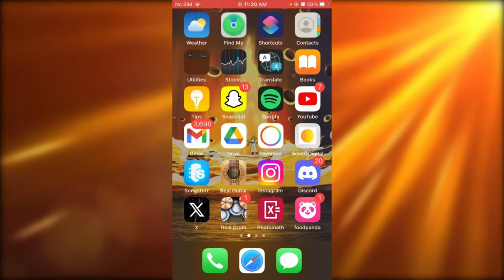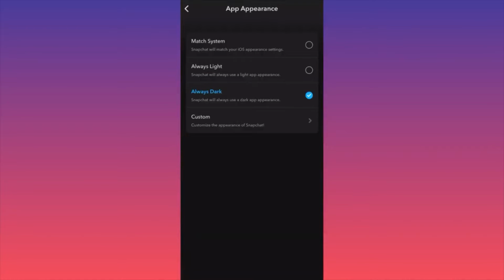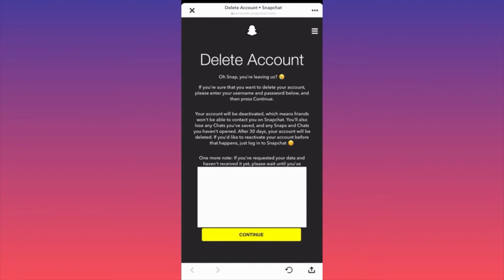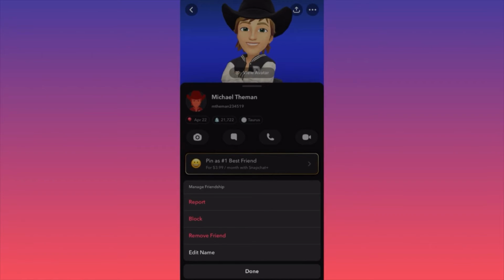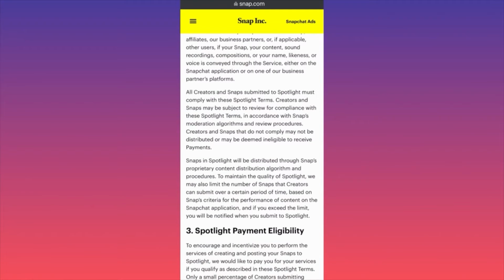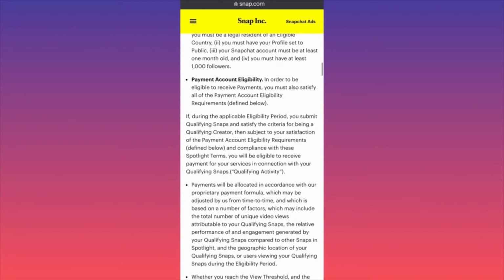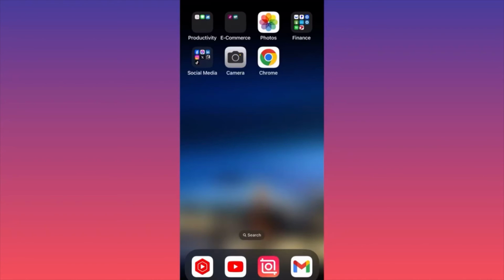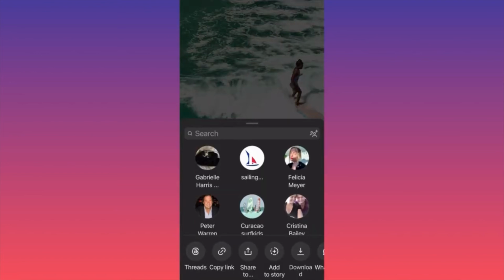Snapchat Spotlight | Snapchat Spotlight Money (2024)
In this snapchat spotlight money tutorial video you will learn everything about snapchat spotlight and how to receive snapchat spotlight payment as well as how to make money on snapchat and how does money snapchat spotlight works. In this tutorial video, you'll gain insights into Snapchat Spotlight, covering everything from understanding the platform to receiving payments. The content includes details on how to make money on Snapchat Spotlight and a comprehensive explanation of how the payment system operates within the Snapchat Spotlight feature.

📚Elon Musk's Secrets to Success:

📚Maximize Results with GPT-3: